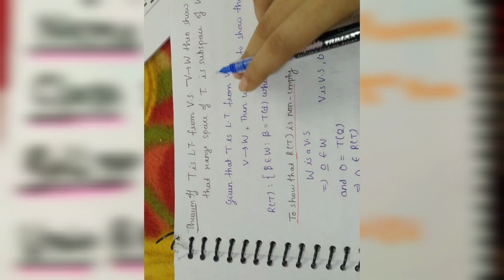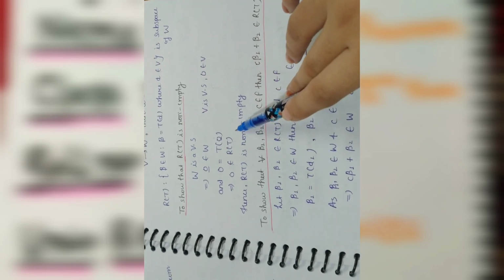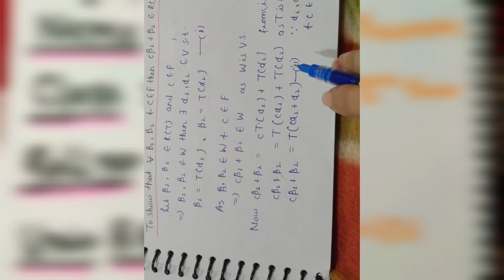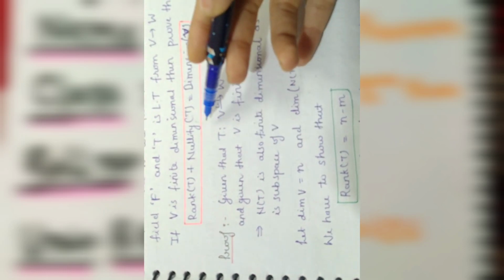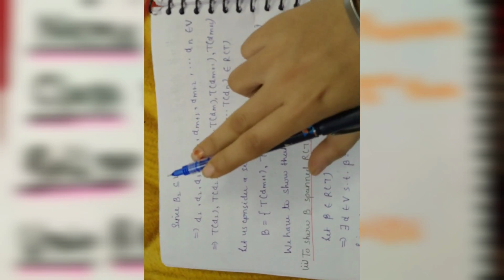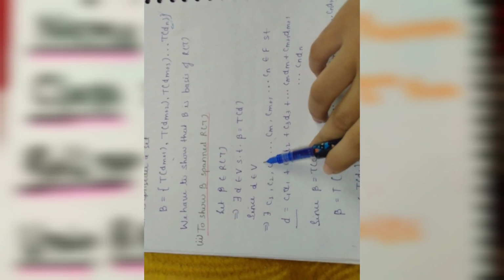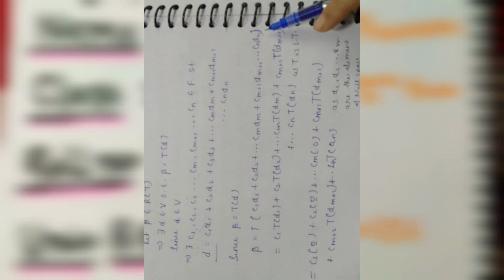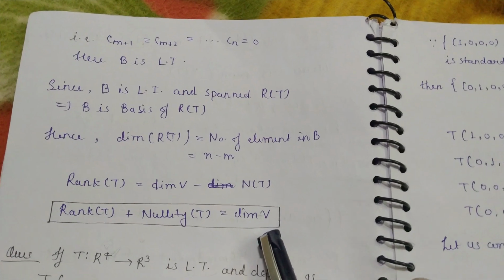RANK NULLITY THEOREM (Linear Algebra)